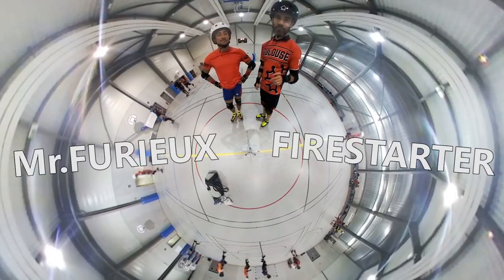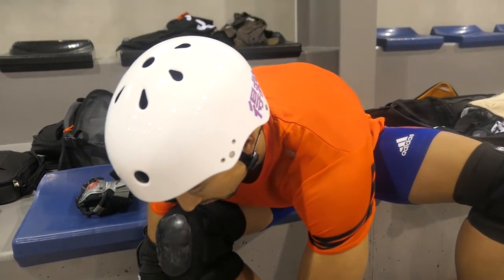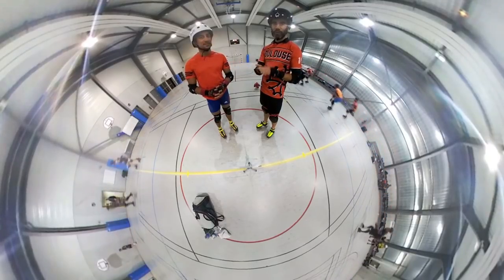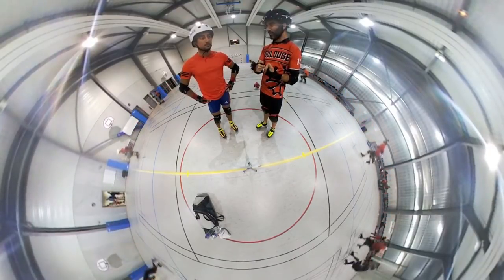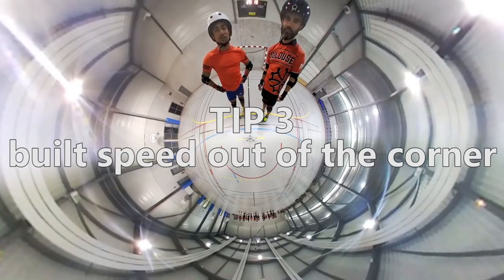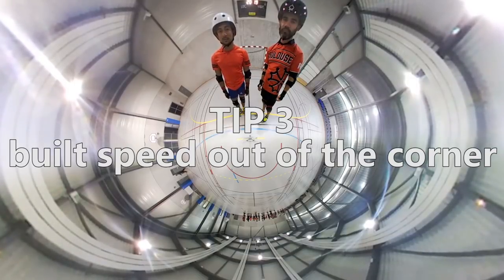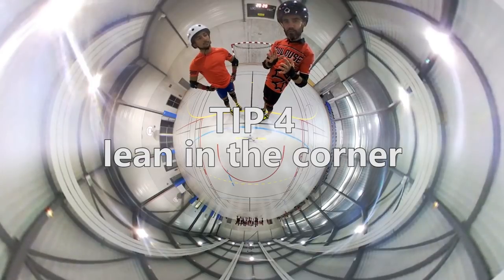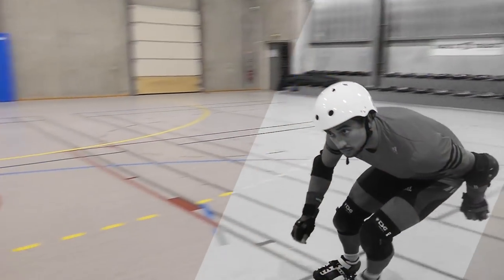5 tips for a fast lap in roller derby (pascal briand vlog 88)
In this vlog i'm with Mr furieux to give you 5 tips to get a faster lap on a flat track roller derby